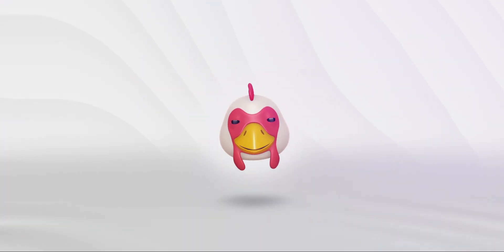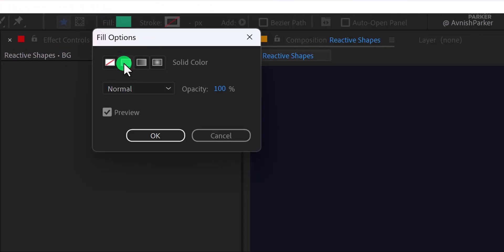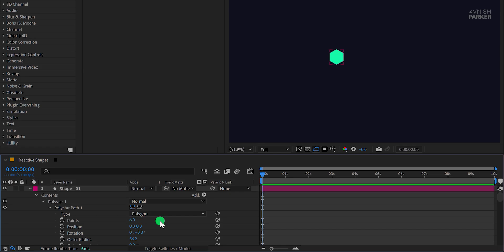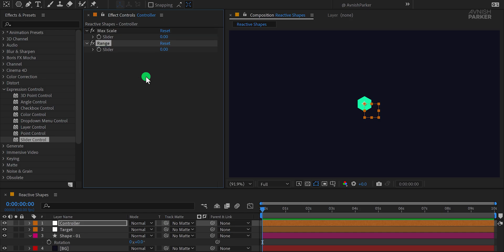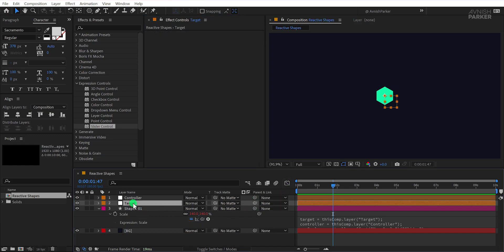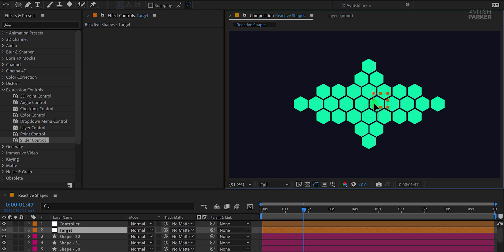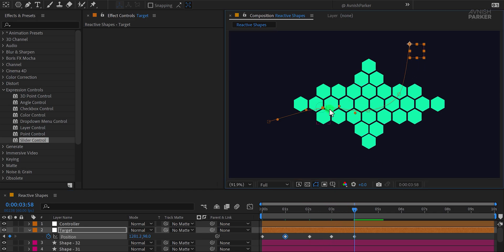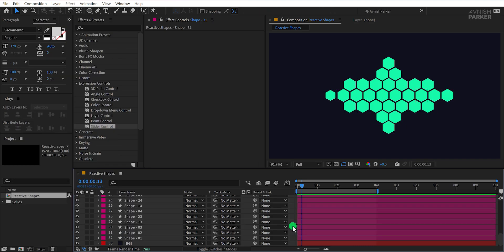Create Reactive Shapes in After Effects (No Plugins!) - After Effects Proximity Tutorial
Hey everyone! Welcome back to another exciting After Effects tutorial. Today, I will show you how to create dynamic, reactive shapes that respond to real-time movement without any Plugins! Whether you’re a beginner or a seasoned After Effects user, this tutorial will help you learn some cool techniques for using expressions and sliders to make your animations smarter and faster. This tutorial is also going to cover After Effects Proximity Expression, Reactive Shapes Tutorial, Proximity Animation in After Effects, Dynamic Animation After Effects, Expressions in After Effects, Shape Layer Animation AE, After Effects Beginner Tutorial, How to Use Proximity in AE, Reactive Animation Techniques, After Effects Slider Control Tutorial, No Keyframe Animation, Scaling with Expressions AE, Animate Shapes with Target Layer, Proximity-Based Animation AE, How to Create Reactive Shapes in After Effects, Proximity Expression Step-by-Step Guide, Learn Dynamic Scaling in After Effects, Easy Proximity Animation for Beginners, Shape Layer Expressions Tutorial AE, Make Reactive Animations with Sliders. So, let’s dive right in and create something amazing!